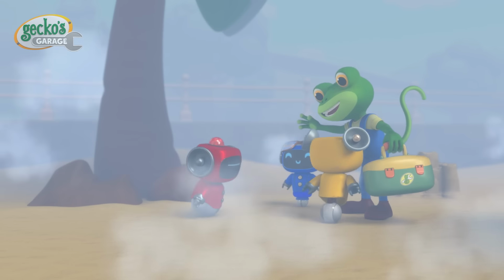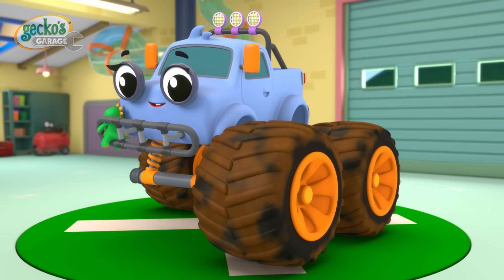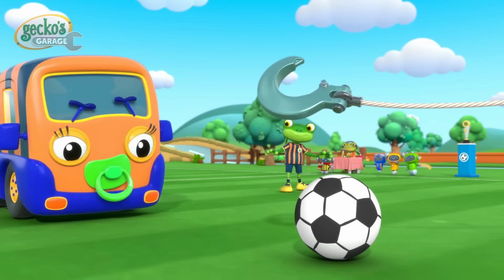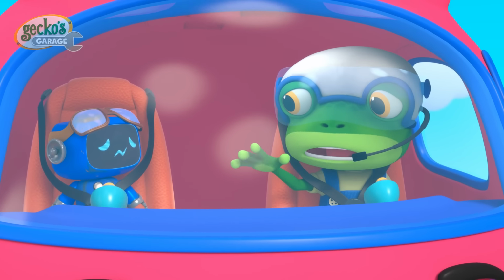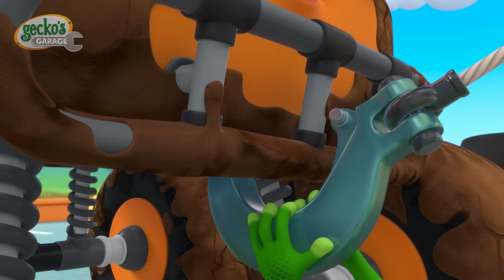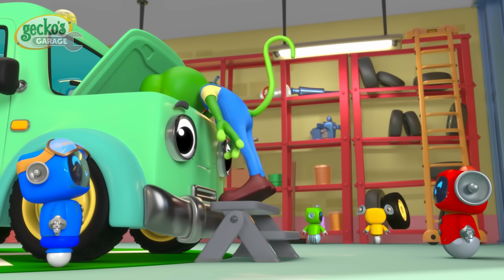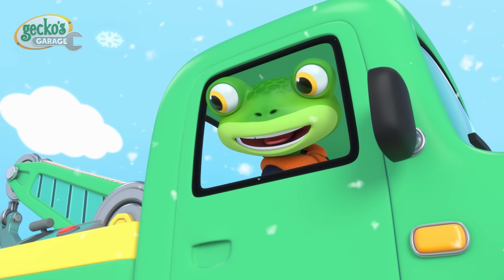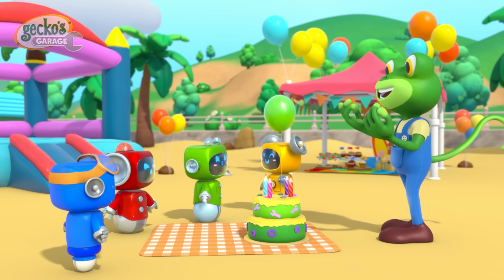Helena Hide and Seek | Max the Monster Truck | Gecko's Garage | Animal Cartoons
Join Max the Monster Truck, Bobby the Bus, Tilly the Tow Truck and all their friends in exciting and educational adventures at Gecko's Garage! The gang are always finding creative ways to help solve each other's problems and save the environment with the help of teamwork and technical skills while learning new things along the way!

Gecko's Garage is a vehicle and animal based cartoon series for children set in a colorful world that’s jam-packed with friendly vehicles, helper robots, and a mechanic called Gecko. Watch and Learn all about  fixing trucks and vehicles, including monster trucks, buses, ambulances, construction trucks, tractors and lorries.

00:00 Helena Hide and Seek
03:11 Firefighter School Rescue
06:13 Magic Mayhem
09:20 Fire at the Garage
11:27 Helena Ice Cream Helicopter
14:27 Baby Race Pit Stop
17:34 Firefighting Friends
20:35 Blue is Lost
23:39 Drive Thru Haunted House
26:41 Bobby's Bus Route Boo Boo
29:43 Fair Play Football Mix Up
32:53 Baby Truck Trick or Treat
34:53 Stuck In The Mud
37:56 Frozen Firetruck
40:56 Eric the Scorpion
43:55 Detective Grandma's Mystery Trail
47:01 Helena Emergency Landing
50:01 Monster Truck Accidents
53:04 Eric the Wrecking Ball
55:59 Happy Birthday Gecko!
59:02 Muddy Maze Mission
1:02:07 Max & Molly Mudbath
1:05:12 Earth Day: Farming Fix-up
1:08:13 Weasel's Wheels and No Deals
1:11:15 Baby Boo Boo Giggles
1:14:14 Weasel is Sick
1:17:15 Eric the Excavator's Service
1:19:15 Magnet Madness
1:21:16 Baby Truck is Sick
1:23:24 The Mystery Box
1:25:29 Fire Truck Fun
1:27:35 Baby Truck Loses Her Dummy
1:29:41 Gecko Is Sick
1:31:46 Trash Treasure Hunt
1:33:49 Gecko's Christmas Rescue
1:35:58 Gecko is Frozen
1:37:58 Monster Truck Make Over
1:40:01 Baby Bus Pond Crash
1:42:04 Fiona's Super Siren
1:44:13 Monster Truck Rescue
1:46:17 Rocket-Powered Ice Cream Truck
1:48:27 Flying Fire Truck - Birthday Beach Party